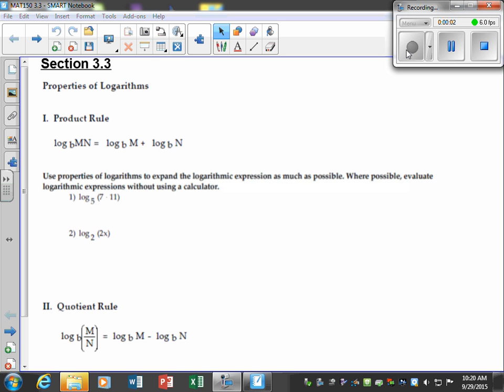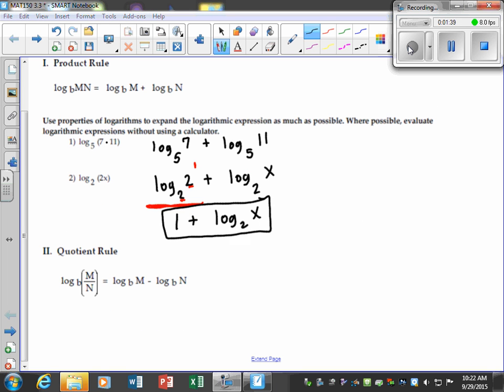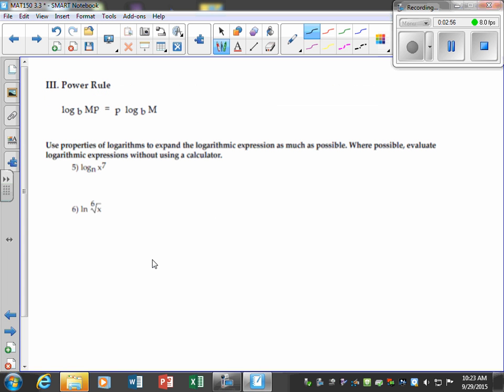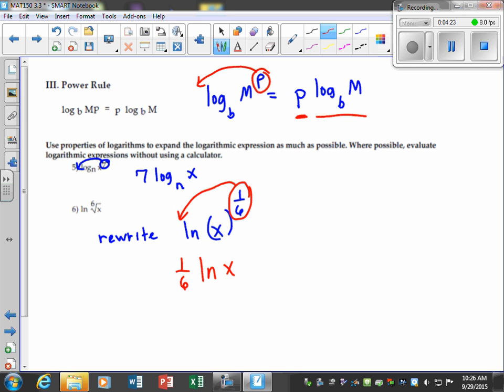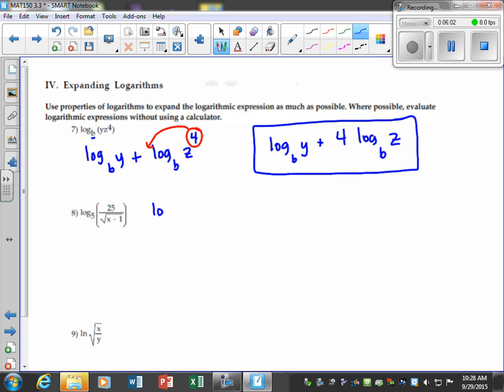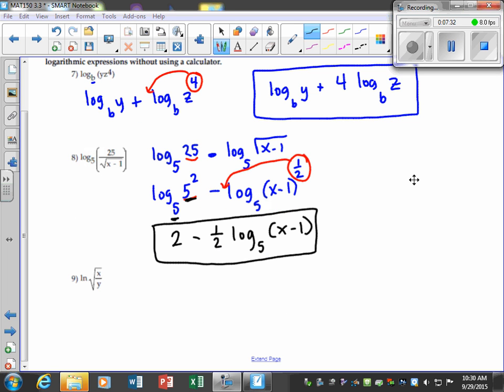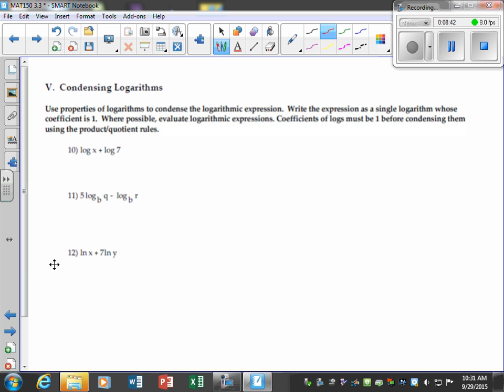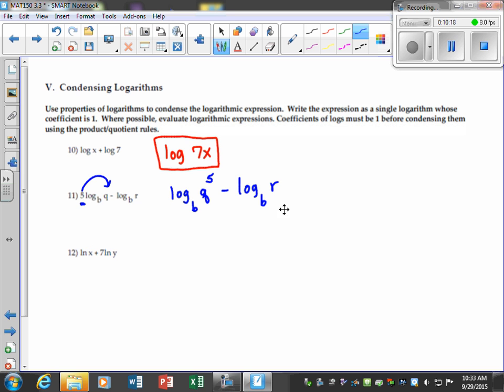Properties of Logarithms Part 1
use the product rule, use the quotient rule, use the power rule expand logarithmic expressions, condense logarithmic expressions, use change of base property